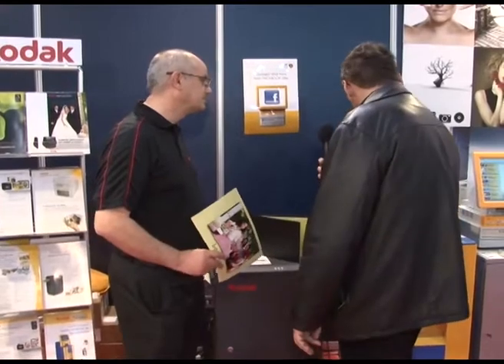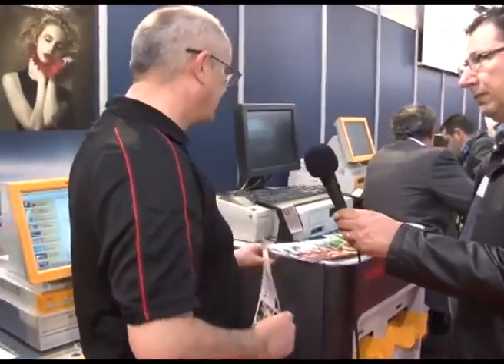Photovision TV - Divitec A.E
H Divitec, επίσημος αντιπρόσωπος της Kodak, στην Photovision